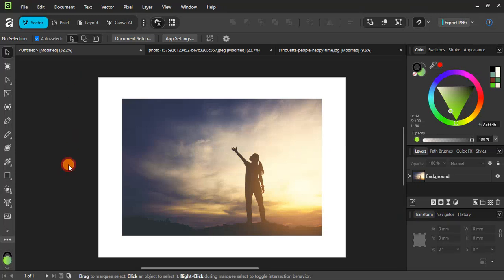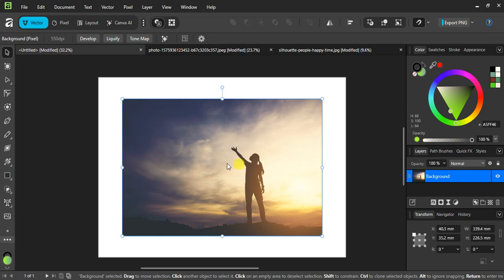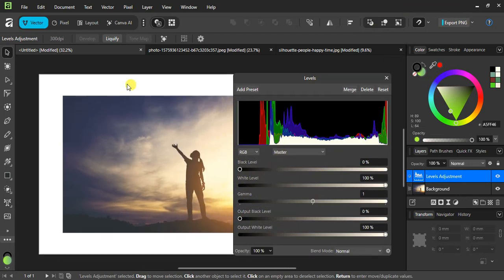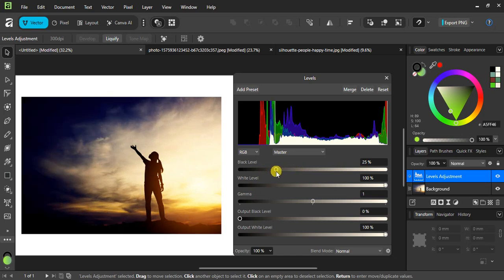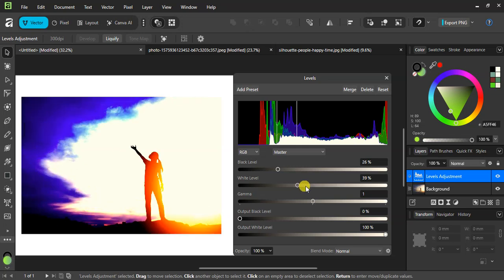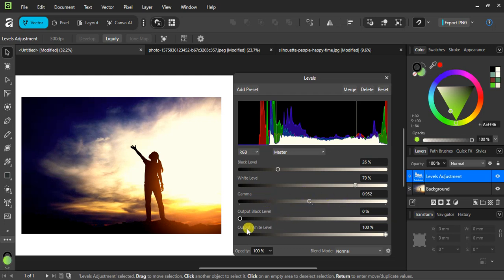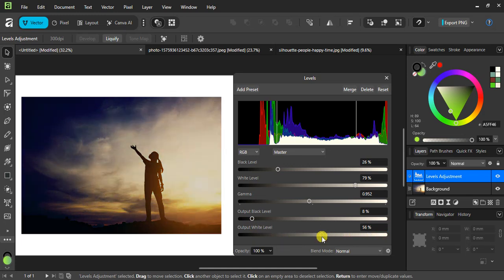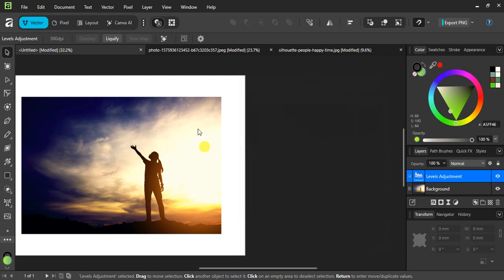How To Adjust Levels In Affinity (2026) (Best Method)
How To Adjust Levels In Affinity (2026) (Best Method) In this video, I’ll show you how to adjust levels in Affinity step by step. This Affinity tutorial is perfect for beginners who want to understand the Affinity levels tool and how it affects brightness, contrast, and overall image quality. You’ll learn how to adjust levels in Affinity for better color correction, improve shadows and highlights, and make your images look more balanced. This beginner-friendly guide covers basic image adjustment and editing tips using Affinity 2026, making it easy to follow even if you’re just getting started.